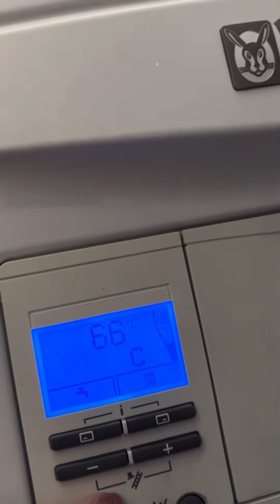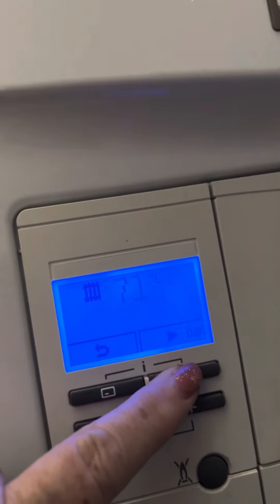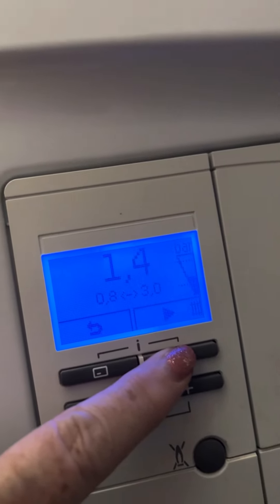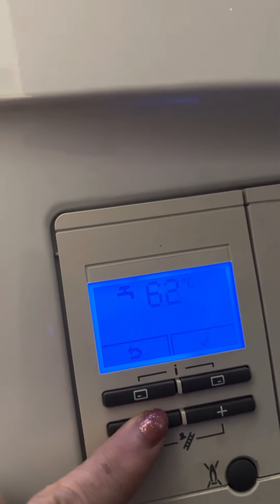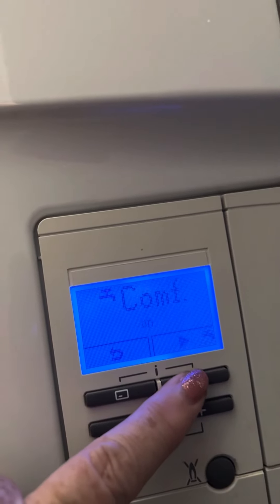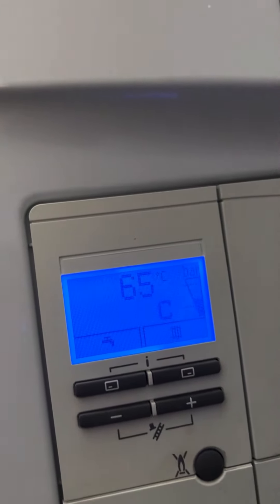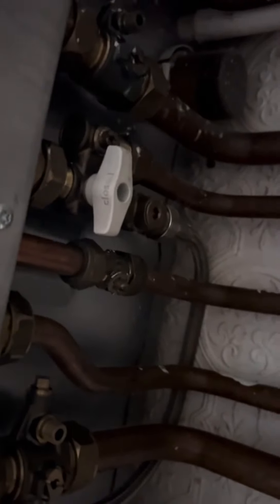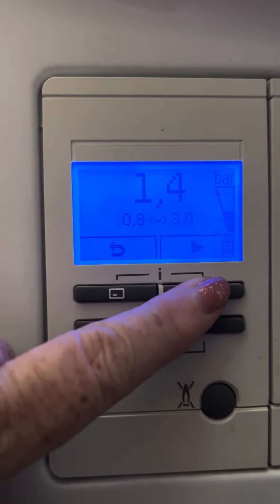Earp back office boiler